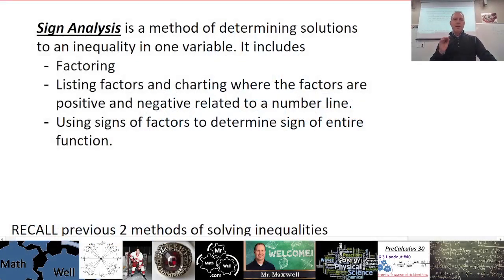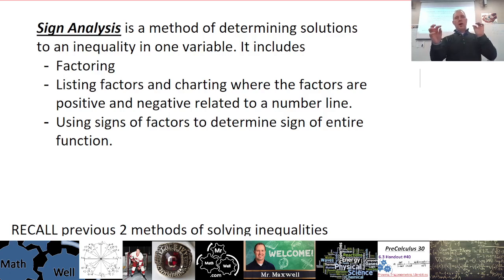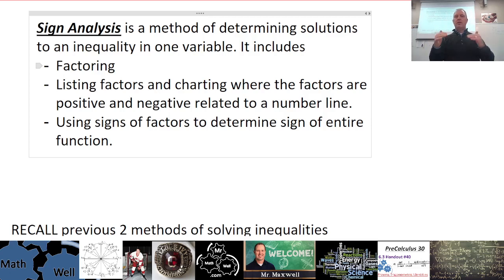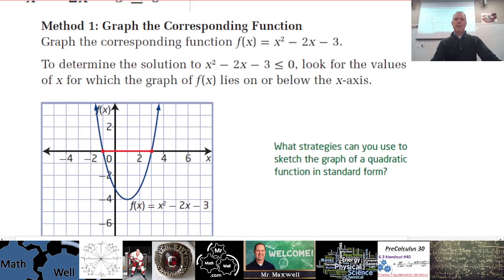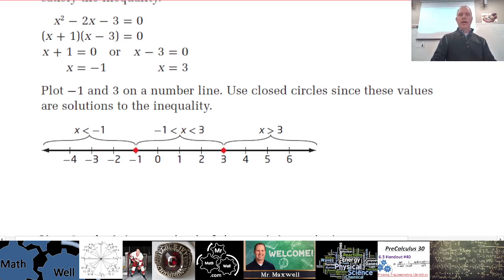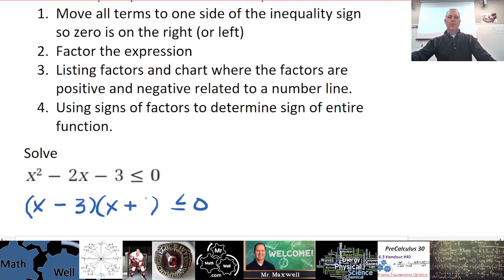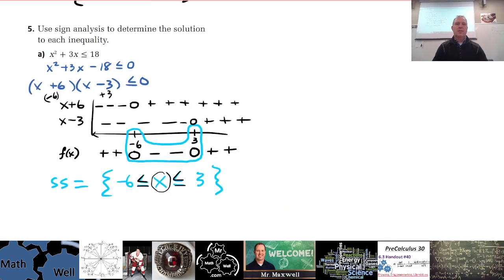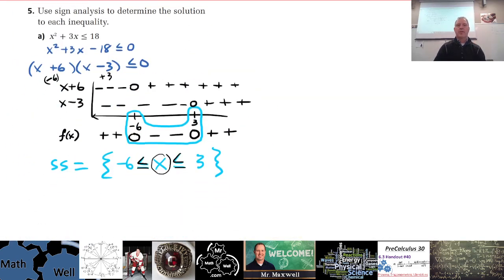PC 20 - Sign Analysis (Mini Lesson)